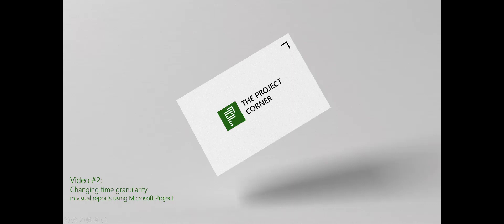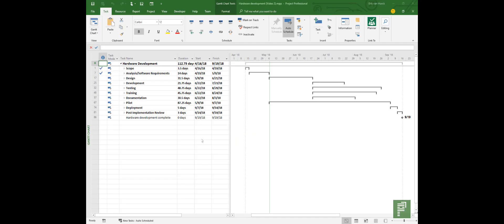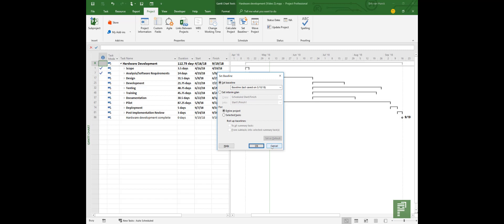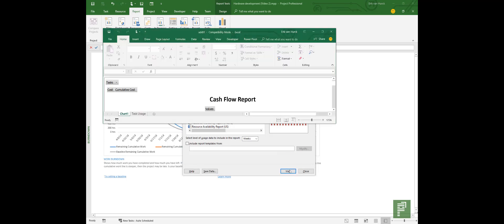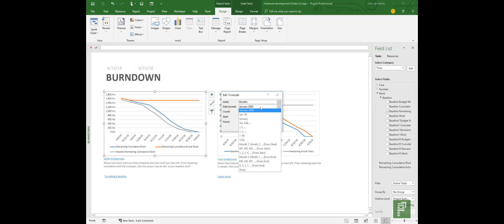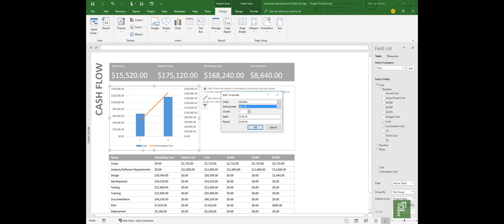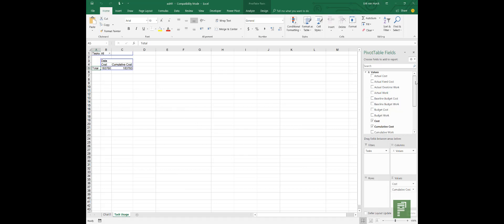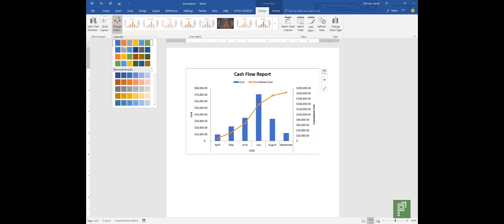Changing time granularity in Microsoft Project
This second video gives you a nice starting solution for reporting within Microsoft Project. There's a certain issue that you will face when reporting in MS Project: Time Granularity.

In the previous video the audio was way to low, I hope this video has better sound. And if you have a suggestion for a next video please also let me know!

If you liked this video, you might like the updated visuals I created for MS Project as well:

Kind regards,
Erik van Hurck